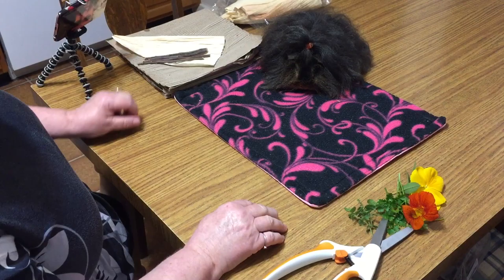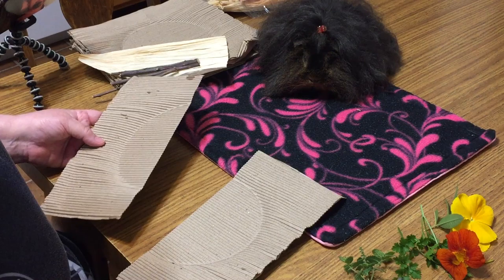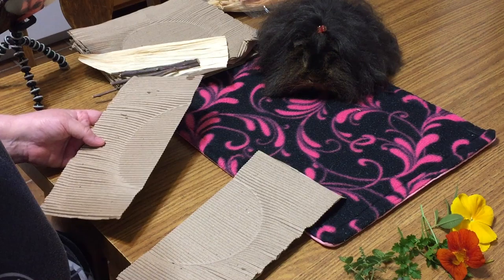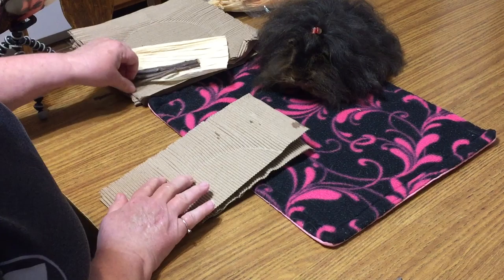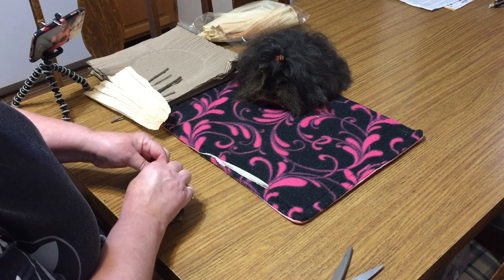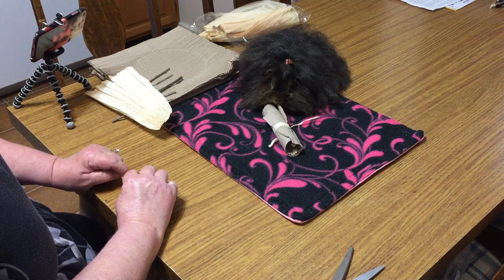Pinwheel Snax with Gloria & Becky MGPR 20171108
Gloria loves Pinwheel Snax!